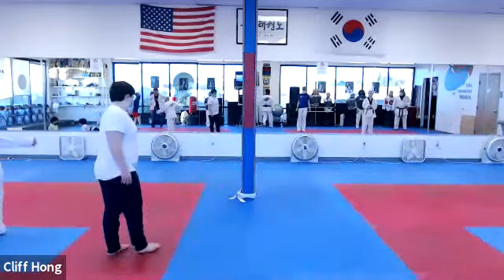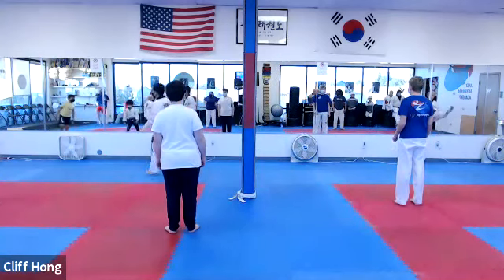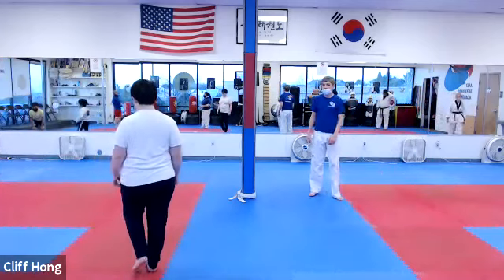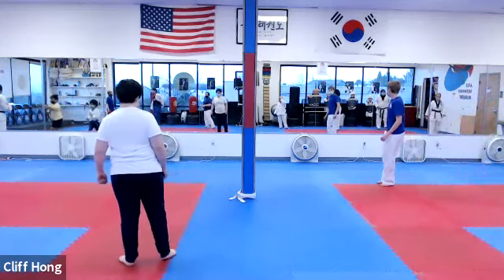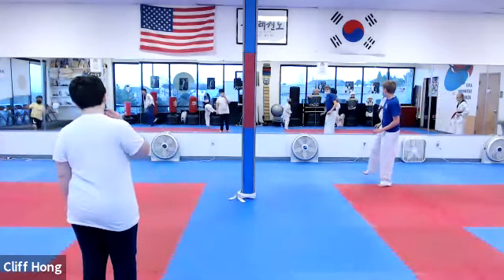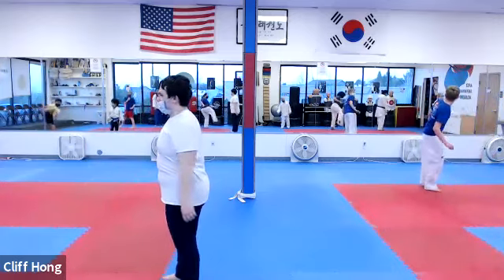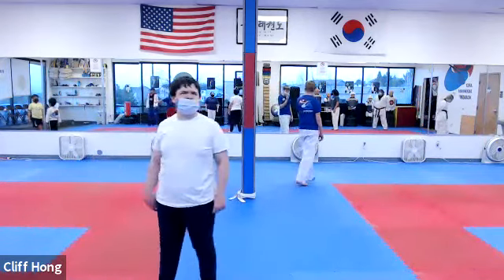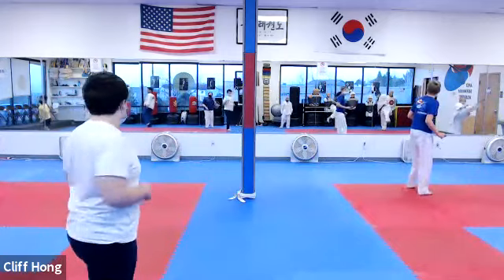03/29/2021 7PM Crossfit Class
GM Hong
Content - Kicking, Squat Kicks